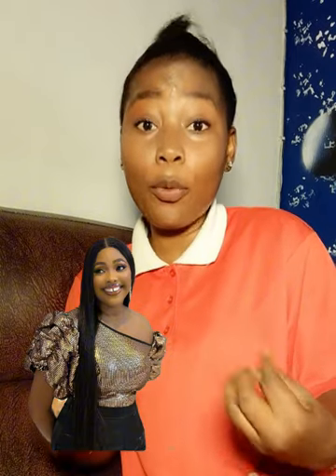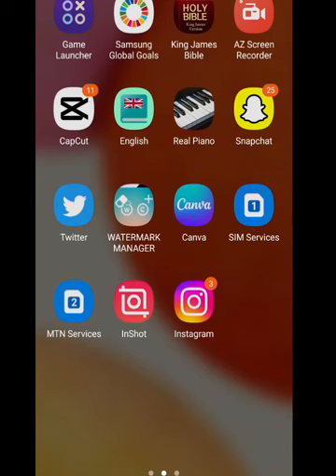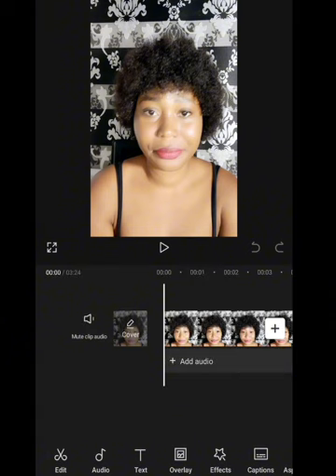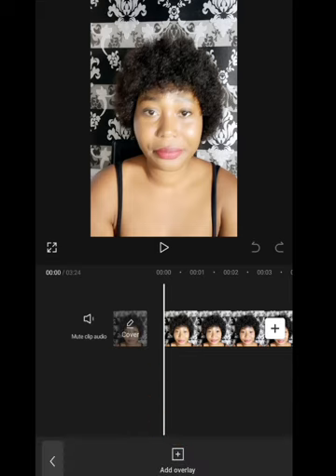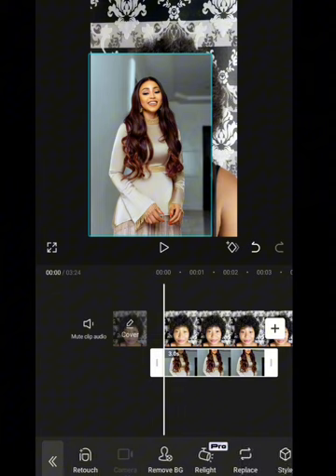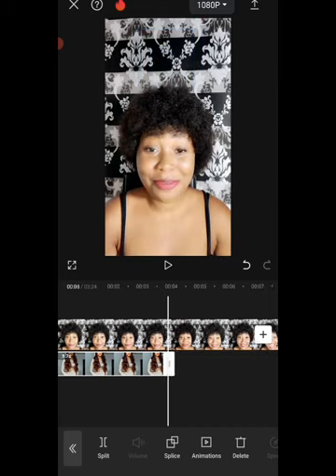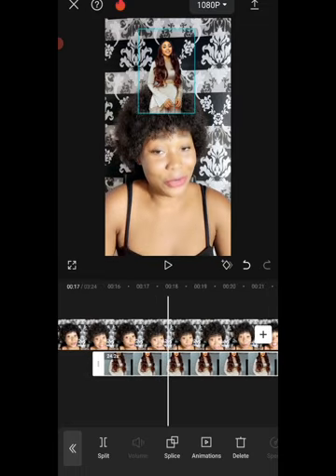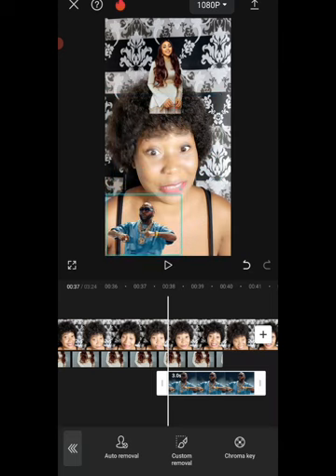How To Make picture To appear on your video without the background, for new content Creators